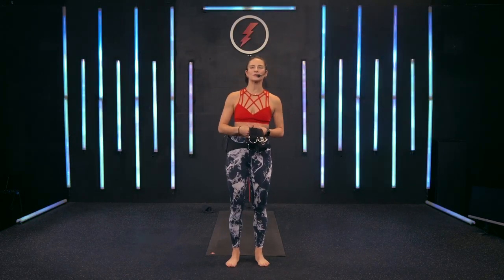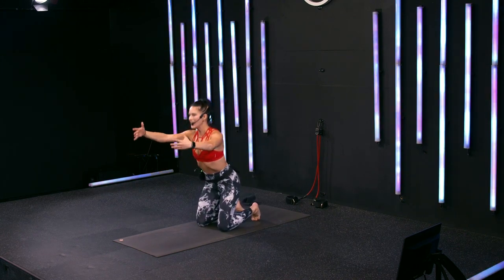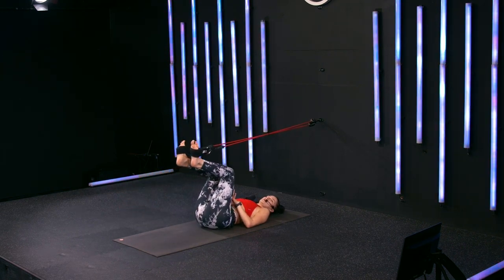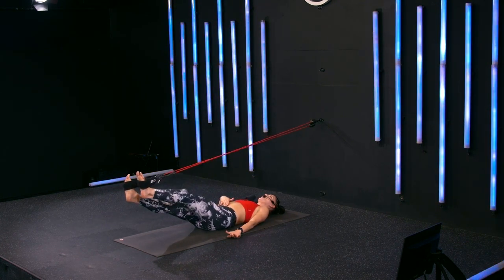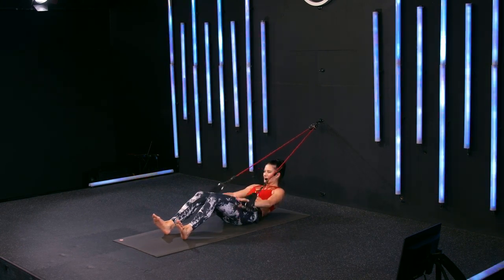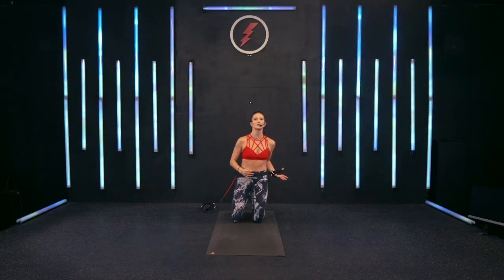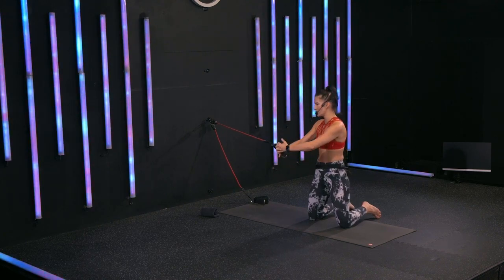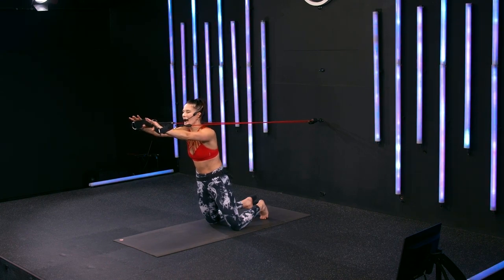10 Minute Total Body Pilates Workout With LIT Axis Resistance Band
Using LIT AXIS, this 10-minute total body Pilates class will focus on increasing strength and mobility. Every AXIS comes with a universal anchor that can be attached to any door, pole, couch leg, and more!